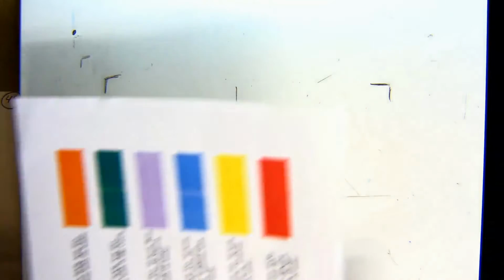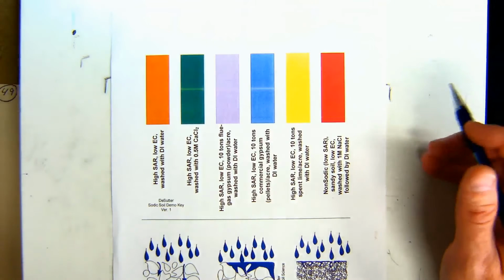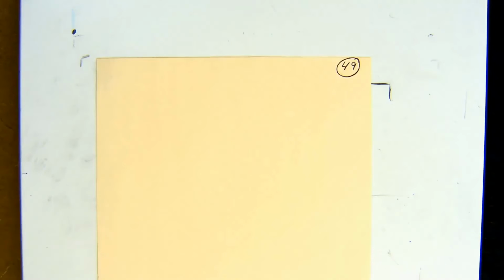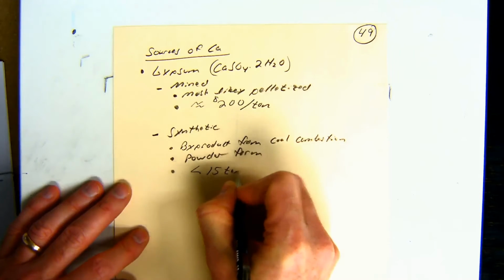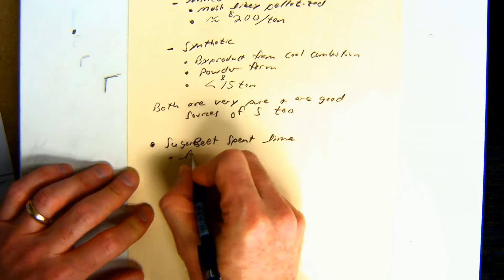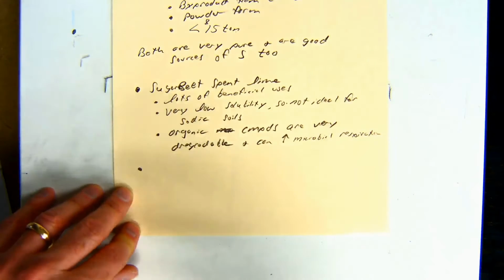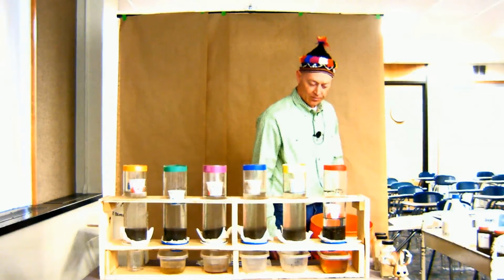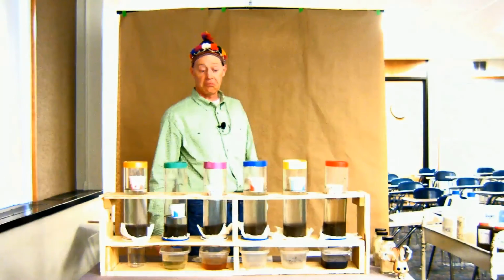OSU_SAT_2021, Session 2. Dr. DeSutter, Sodic Soil Demonstration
Oklahoma State University SPRING Agronomic Training Series 2021
Session 2: Problem Soils.

This session discussed problem soils both native and introduced. Find out about the chemistry of saline, sodic, and calcareous soils along with how to best manage them.

Speaker: Dr. Tom DeSutter, Soil Scientist North Dakota State University.
Presentation: Sodic Soil Demonstration